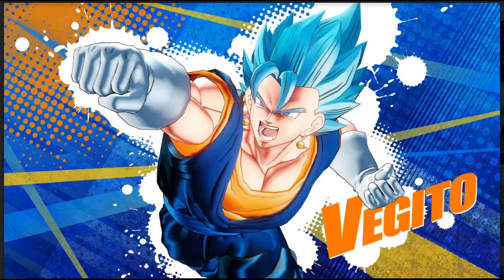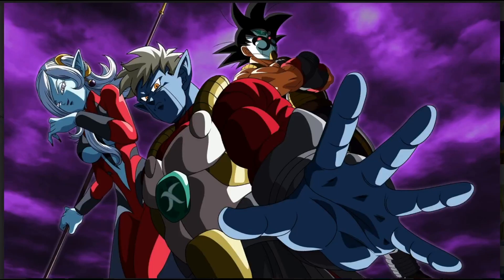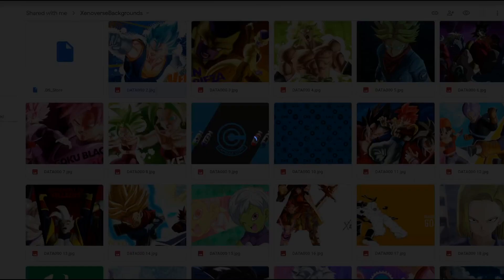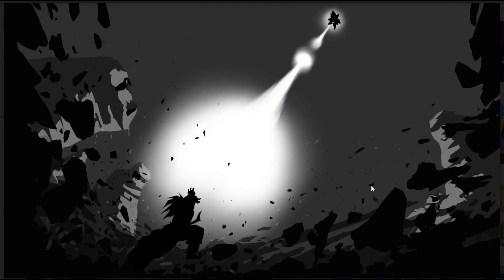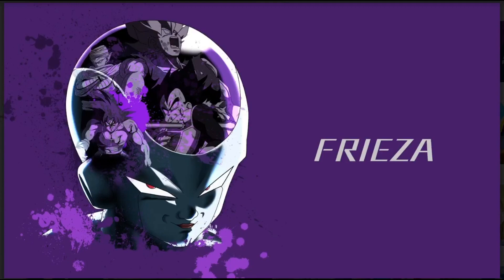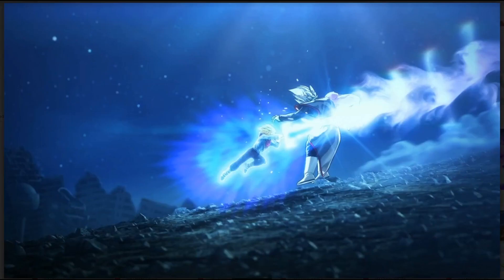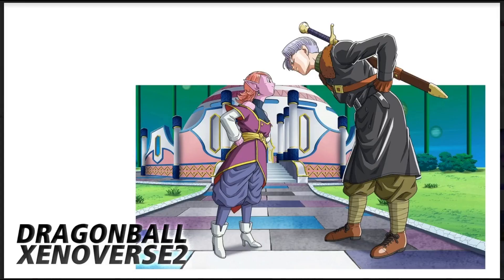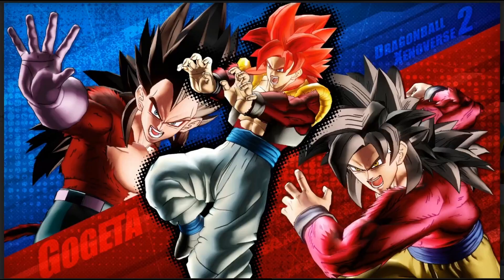Xenoverse 2 ALL 80 New Custom Loading Screens!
As always thank you guys for watching I hope you guys enjoyed this dragon ball xenoverse 2 video showcasing all of the new custom loading screens in dragon ball xenoverse 2 be sure to let me know which of these new loading screens was your favorite down below in the comments!